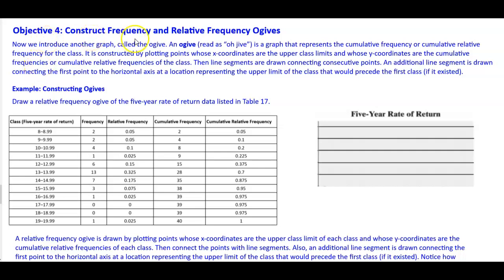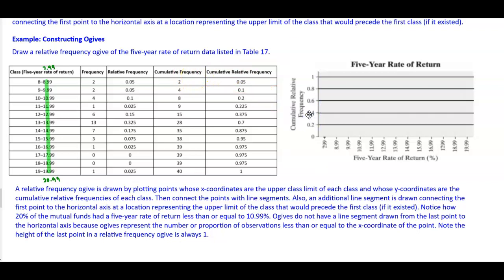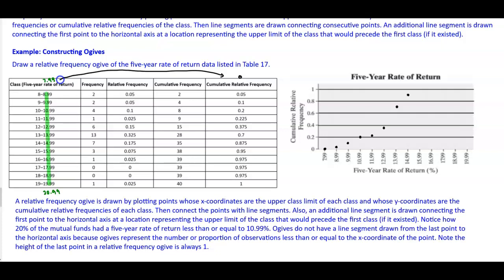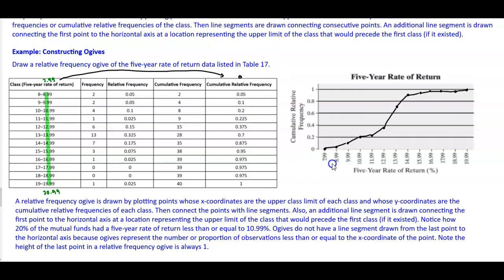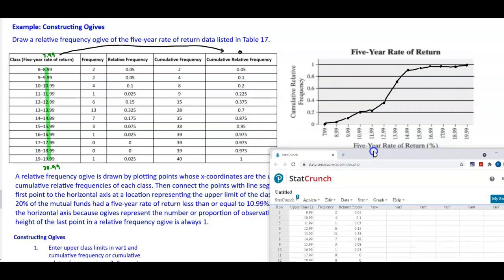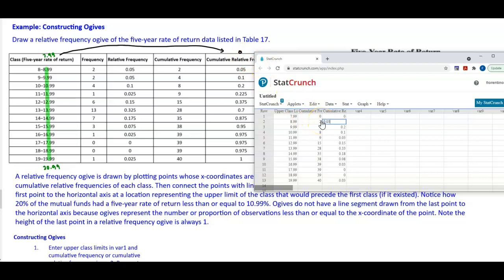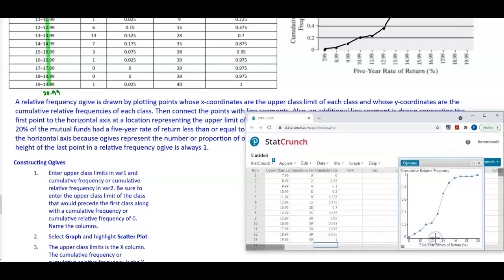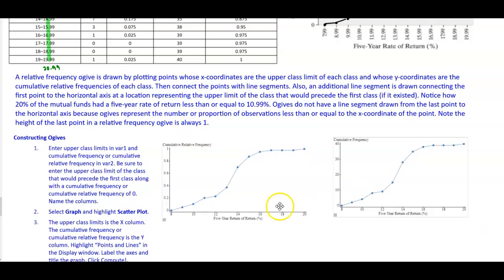Math 14 2.3 Objective 4: Construct Frequency and Relative Frequency Ogives